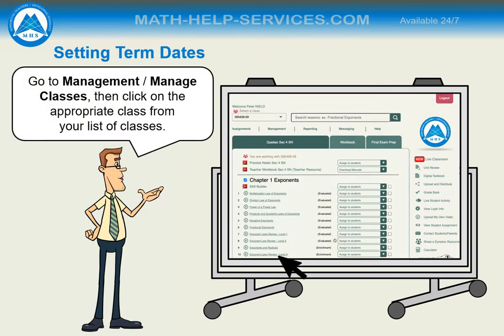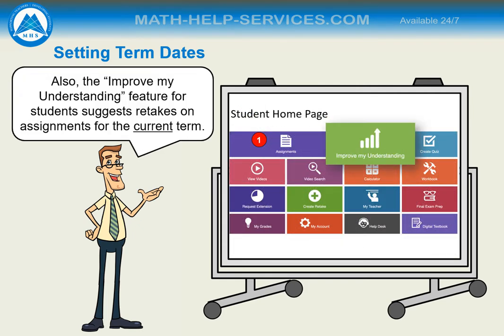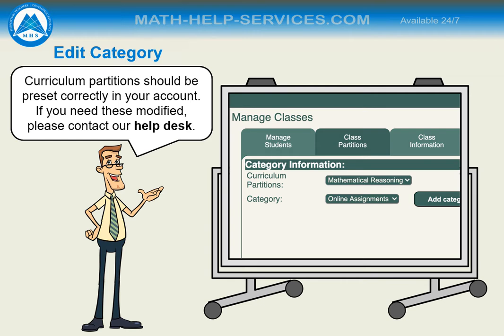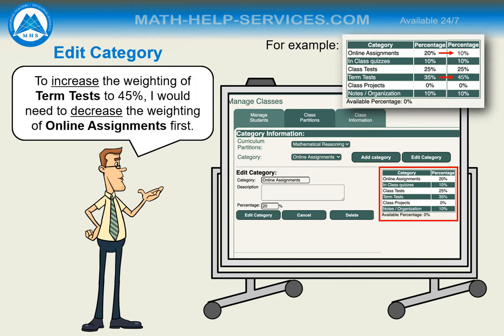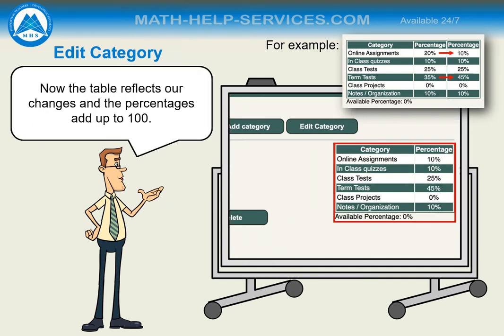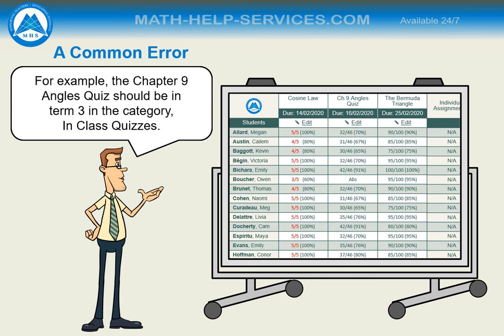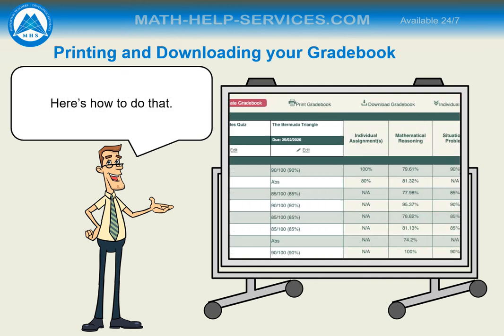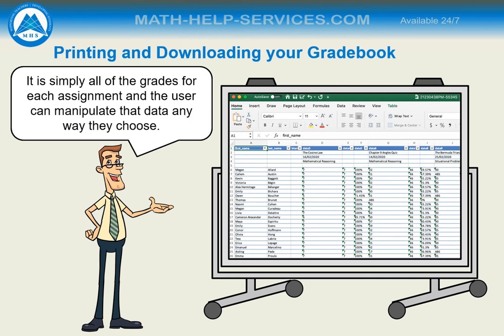Setting up the MHS Grade Book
In this training module, we show you how to set your term dates for each class and how to modify your grading categories.